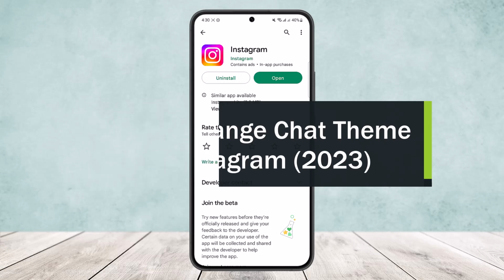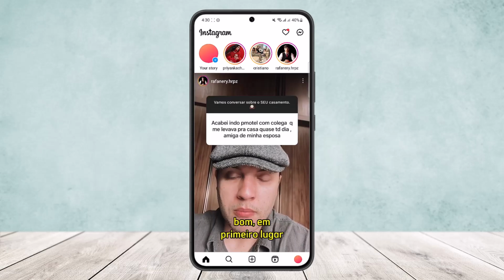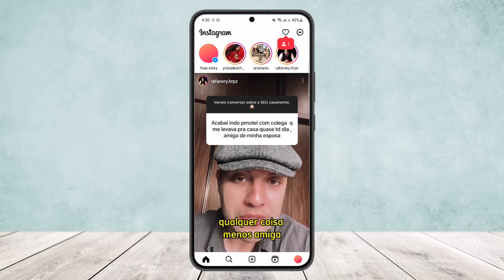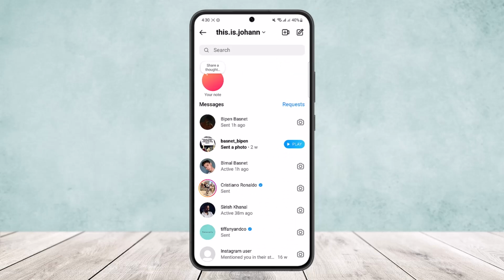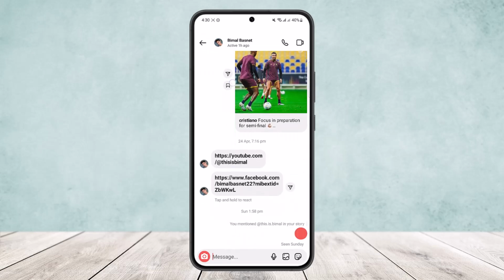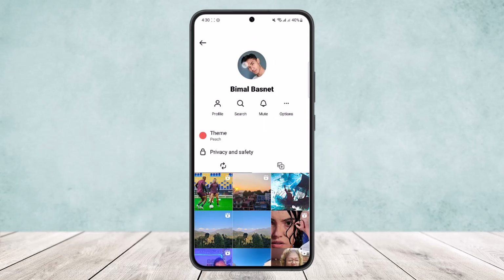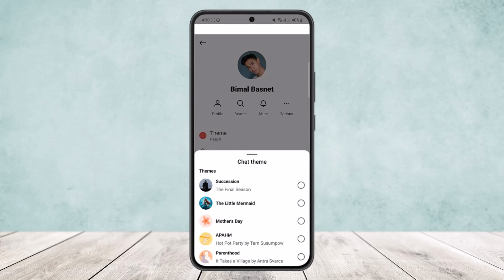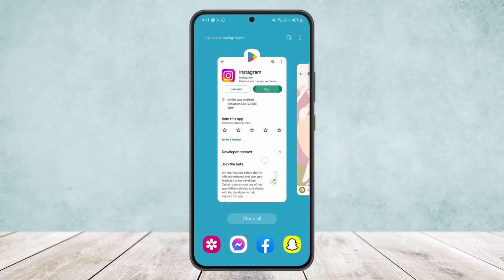How to Change Chat Theme on Instagram !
In this tutorial video, I will simply show you how to change chat theme on Instagram. So just make sure to watch this video till the end.

~ Video Chapters:
0:00 Introduction
0:11 Open Chat
0:35 Change Theme
0:58 Outro